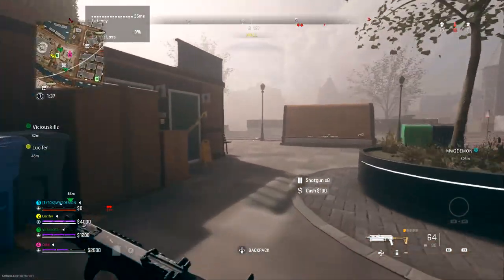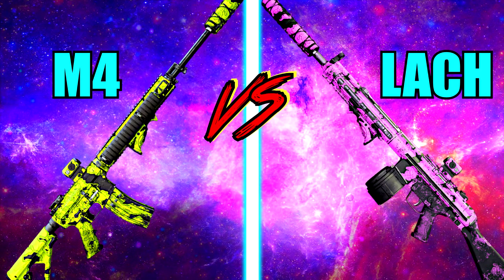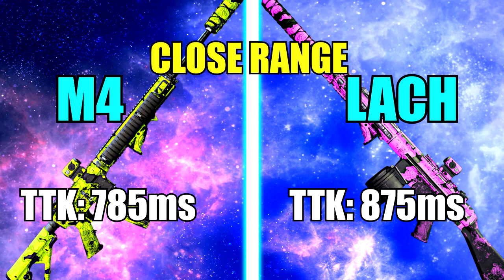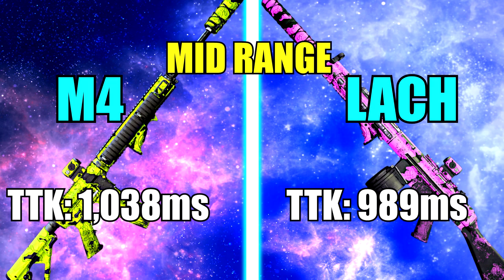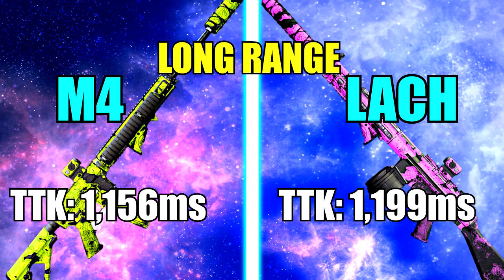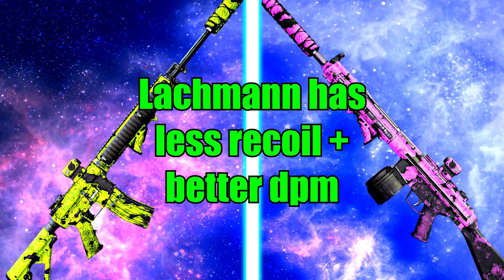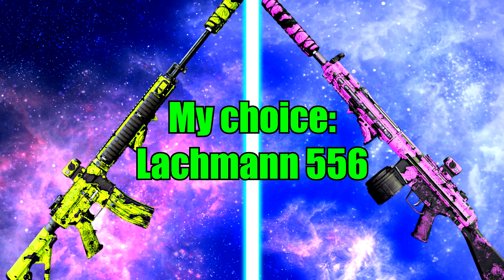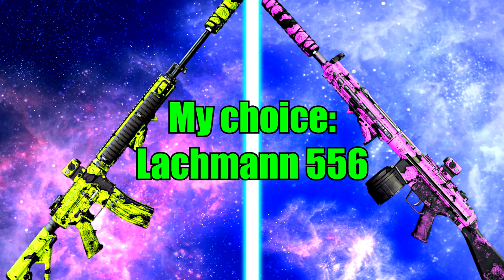M4 vs Lachmann 556 - What's the Best AR in Warzone? (Season 4)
Which is better, M4 or lachmann 556? Today we look at ttk, range, damage to see what's the best weapon for season 4 of warzone 2

call of duty warzone season 4 reloaded warzone 2.0 news mw2 aw2 vpn nadia bot lobbies update 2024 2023 news dis disciplethecoldestt disciple the coldest truegamedata true game data sbmm hack anti-cheat cheater hacker sweat meta now the new best broken no recoil top 10 loadout class setup tutorial vpn bot lobby how to tips and tricks high kill game pr record gameplay in depth disyt best loadout class setup max damage skill based damage activision infinity ward skill based match making reverse boosting resurgence ashika island rebirth island warzone 2 modern warfare 2 (2022) mw2 modern warfare ii ttk damage range bullet velocity fire rate mobility warzone ranked m4 lachmann 556 vondel map timthetatman dr disrespect nickmercs